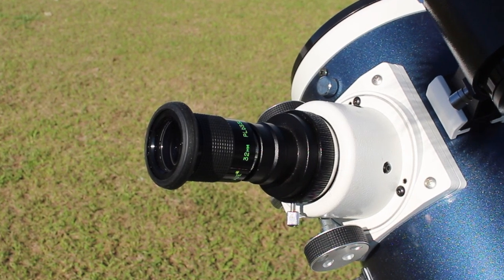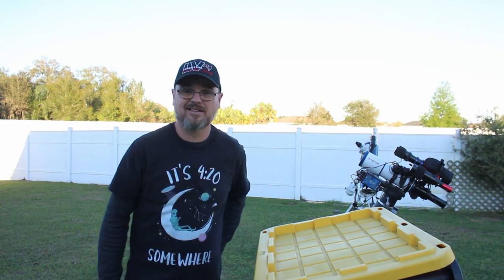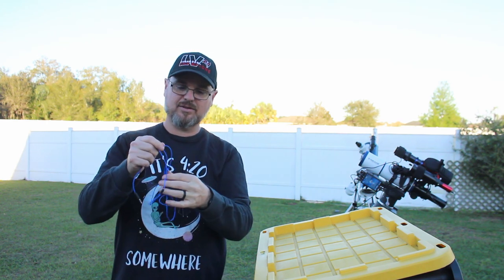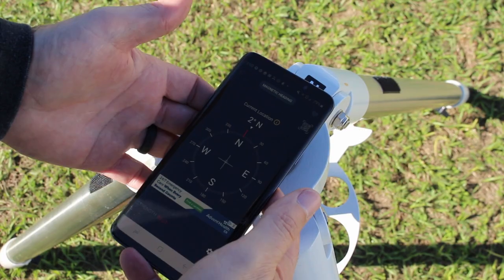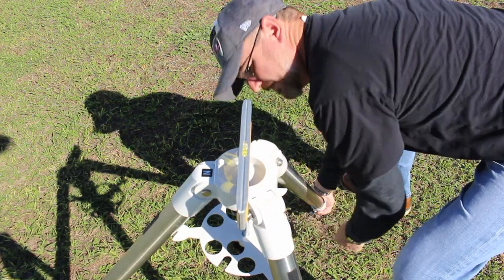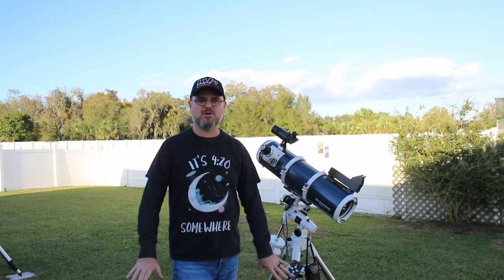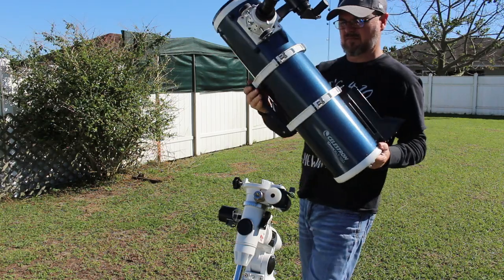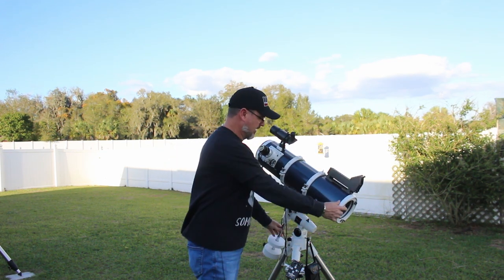Shooting The Moon with a Cell Phone and a Telescope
Hey Guys! in this video i go back to my astro roots and show you how I set up my equatorial telescope and attached a cell to yes. image the moon!

Cell Phone Adapter